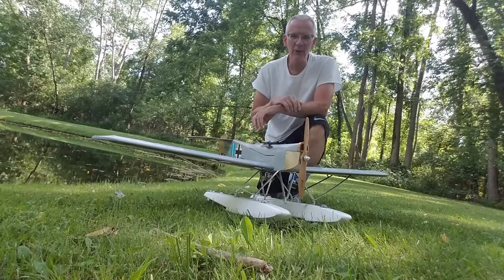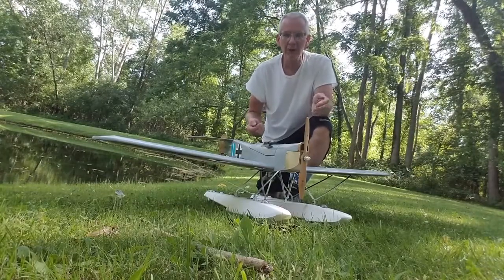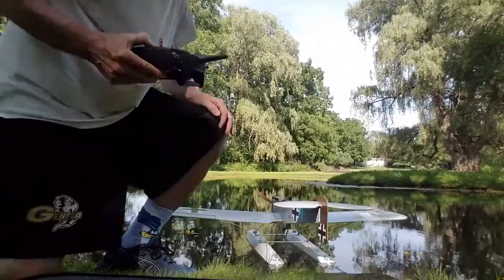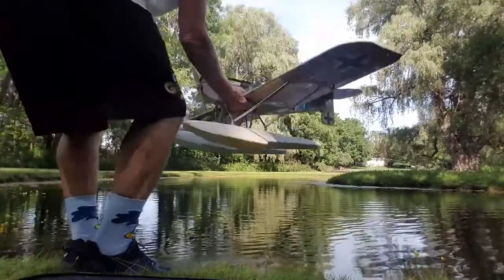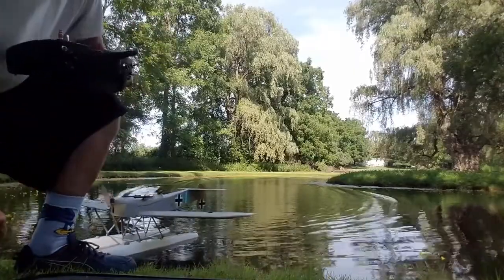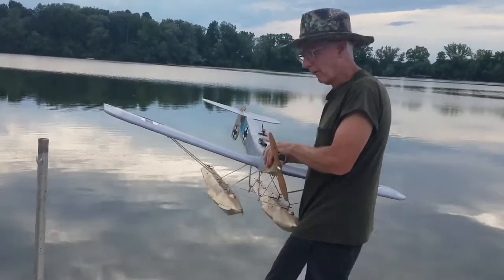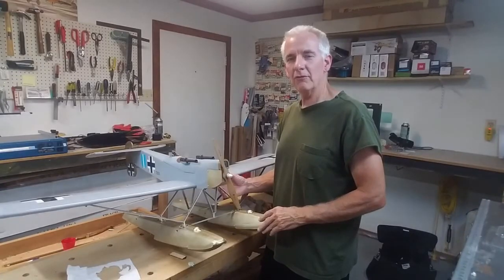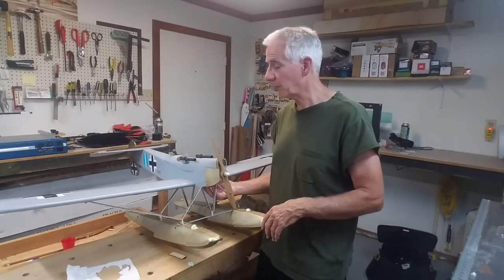Episode 6 Maiden for Hansa Brandenburg W 29